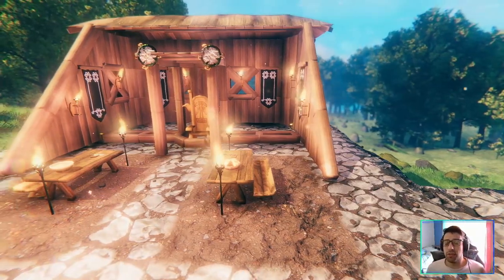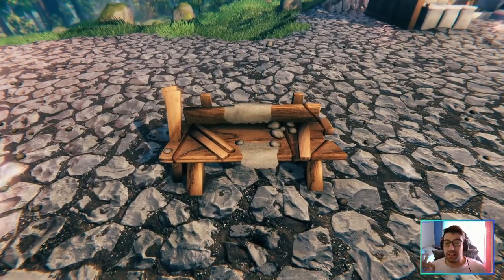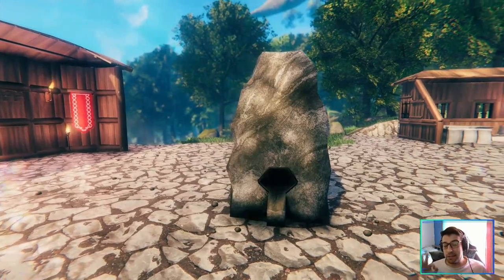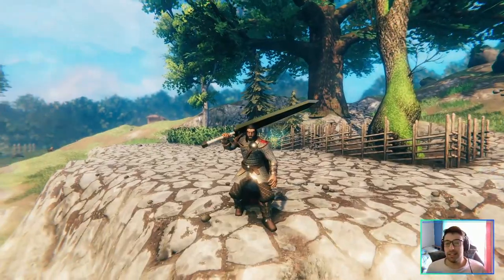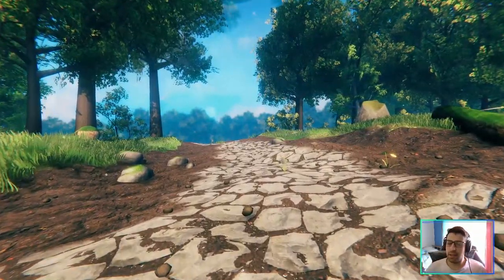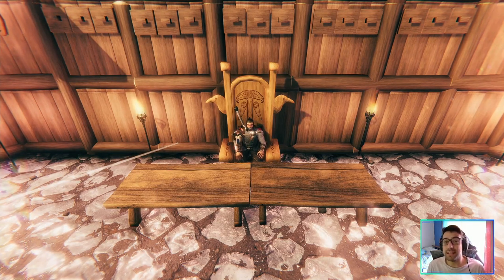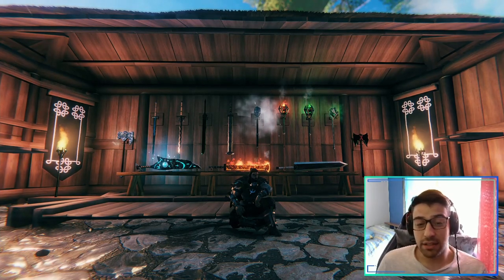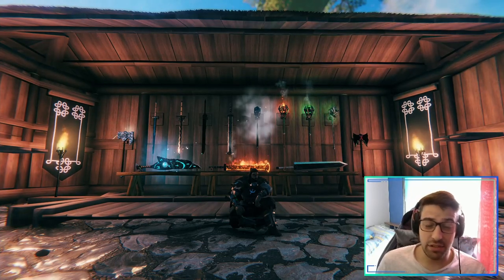Valheim Mods: INCREDIBLE HD TEXTURE EVER SEEN (Badgers Mesh Texture Overhaul) Showcase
💥Welcome to this Valheim Mod Texture Showcase called Willybach's HD, I'm Shieda and I've been in love with games since I remember they helped me go through some hard times and gave me important lessons, video games made me feel a lot of emotions I cried, I smiled and I've felt so many different feelings that I will never forget... about this mod texture it changes the way entire valheim looks and even some enemies as and as usual if you enjoy and wanna see more press that subscribe! 💥